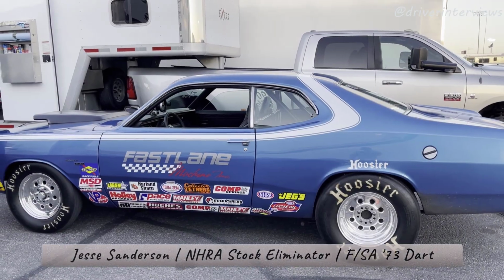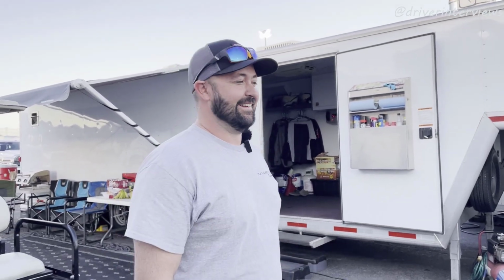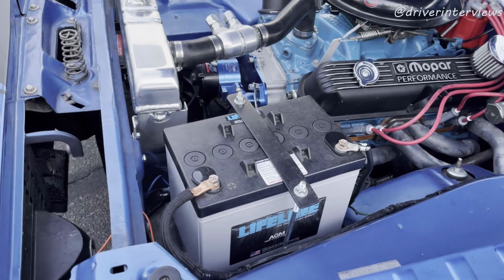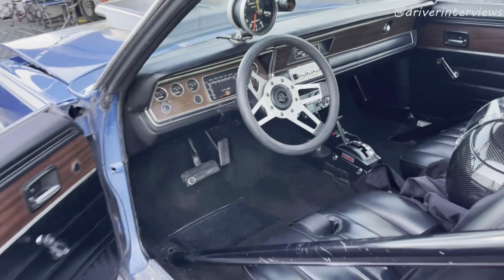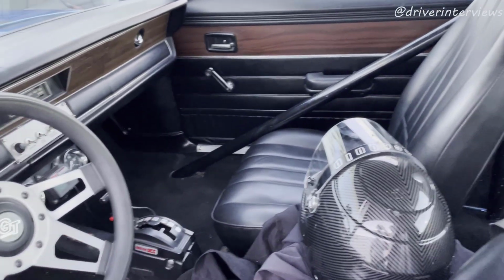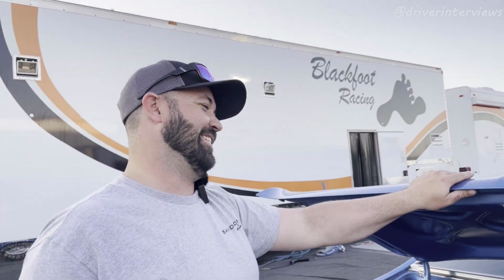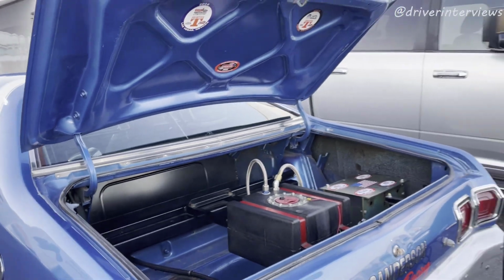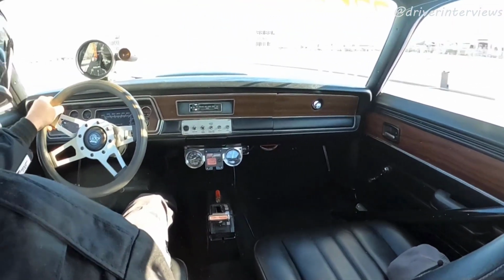Jesse Sanderson | NHRA Stock Eliminator F/SA '73 Dart 340ci | Driver Interviews with Bobby Fazio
Coming at you from Las Vegas a few weeks ago, my new friend Jesse Sanderson took some time to explain some similarities and differences between the 340 Duster and Dart, notably the hood scoop that comes on the Dart. Jesse and family are a force to be reckoned with at the track and wait til you see what sits in front of his shifter! This was my first attempt at in-car footage with my new camera so it was a learning curve with the exposure settings.